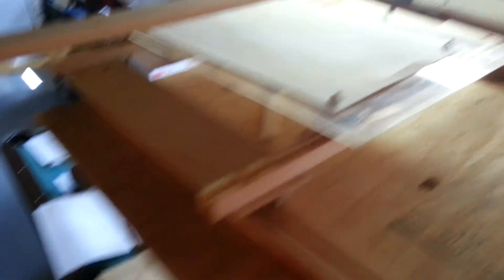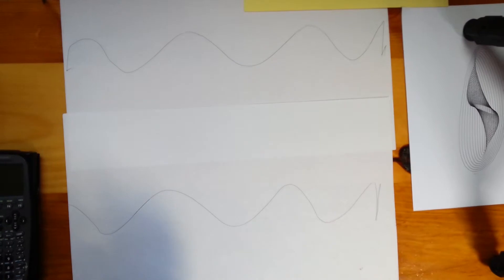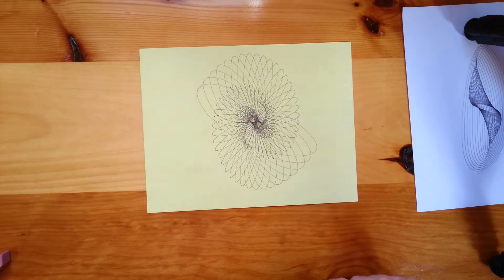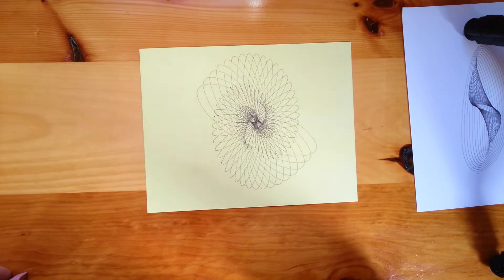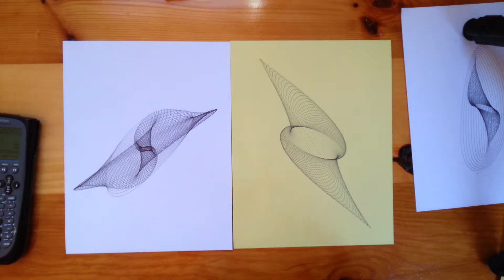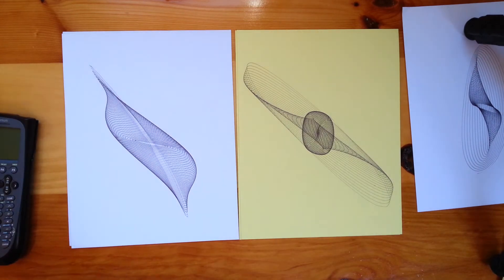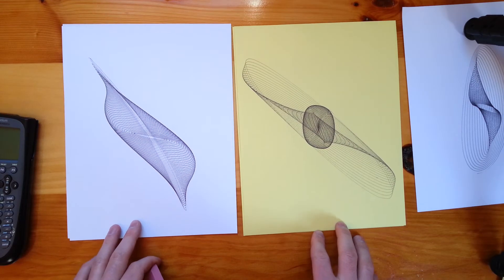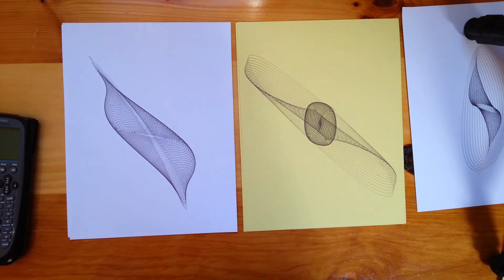The Harmonograph. (Part 7 of 7) Some Theory and Final Notes